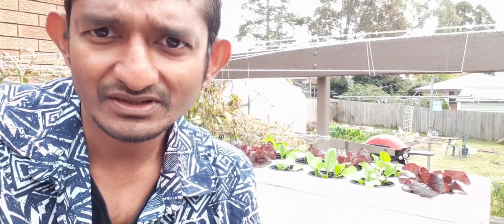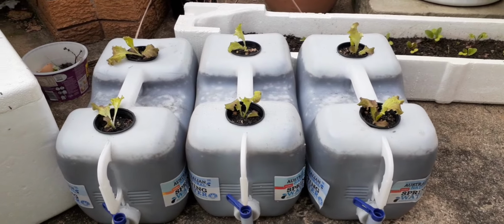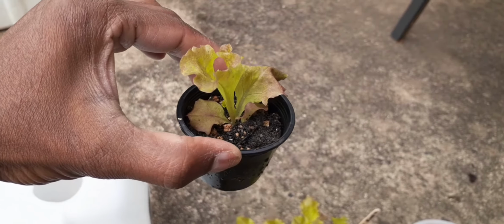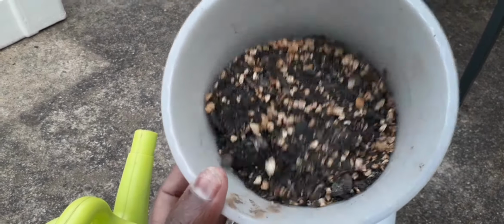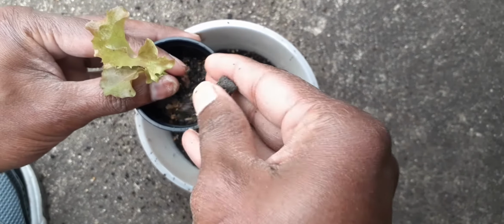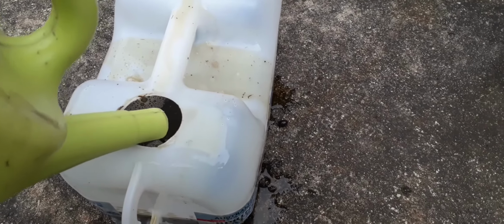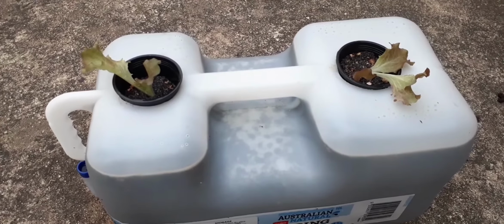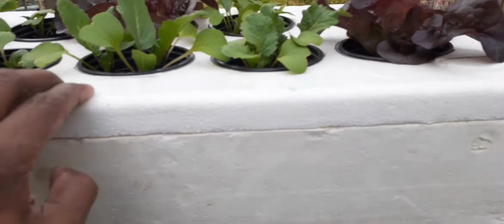කාබනික හයිඩ්‍රොෆොනික්/Organic hydrophonics /hidroponia orgánica 14.05.2020 Australia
කාබනික හයිඩ්‍රොෆොනික්/Organic hydrophonics 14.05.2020 Australia
hidroponia orgánica